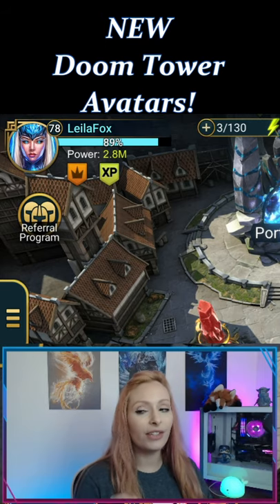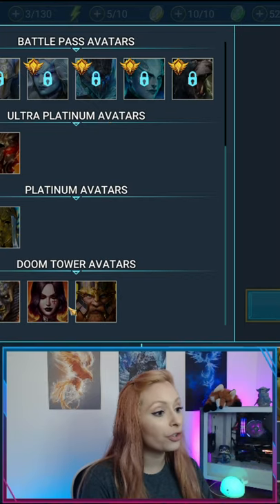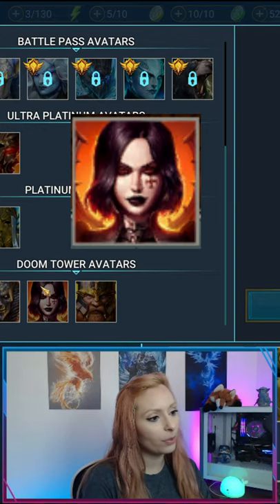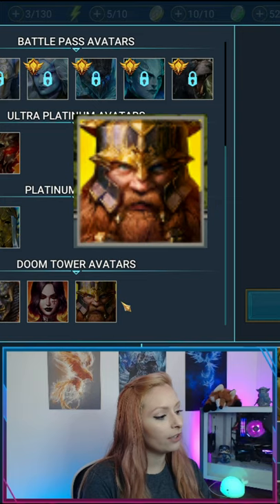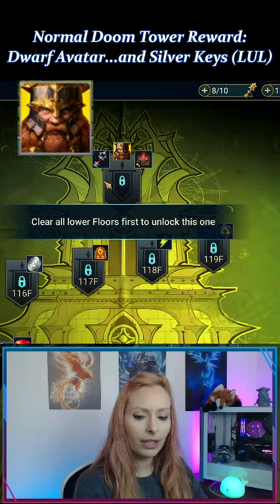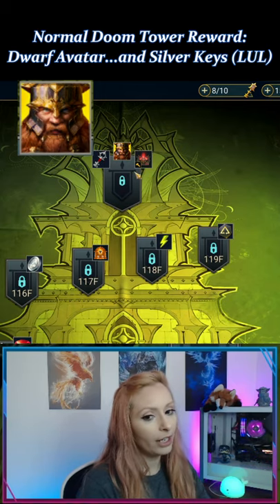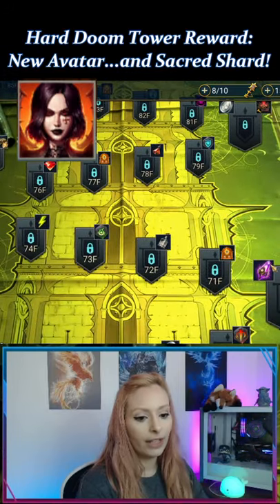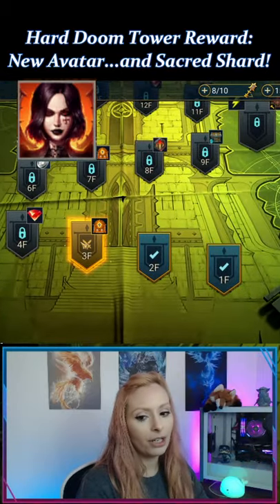Two NEW Doom Tower Avatars! • Raid Shadow Legends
Raid Shadow Legends

LeilaFox shows the two NEW Doom Tower avatars and tells you how to get them!

• Purchase your favorite coffee